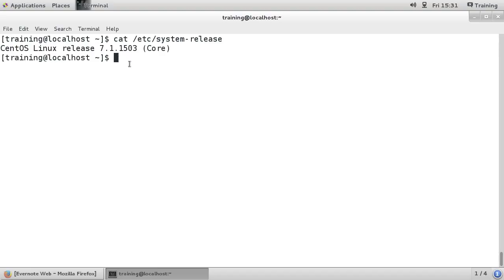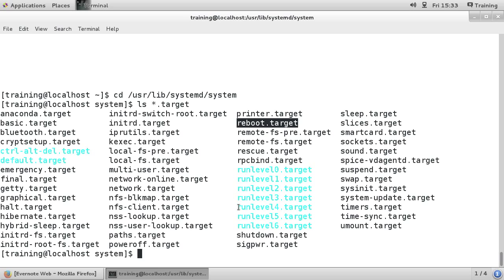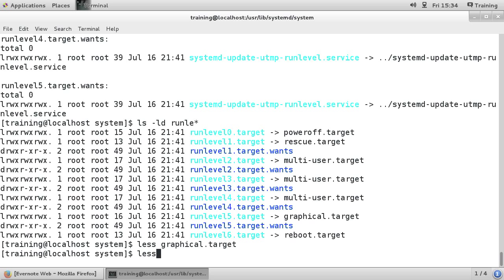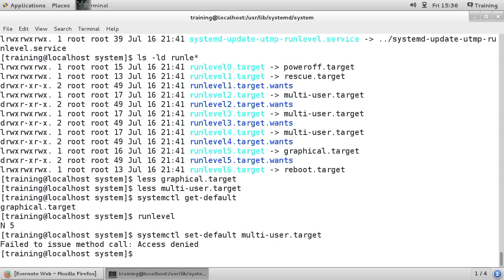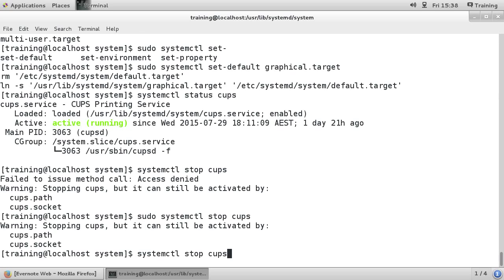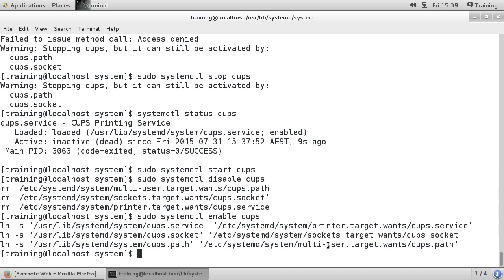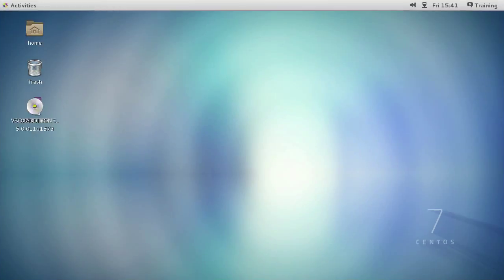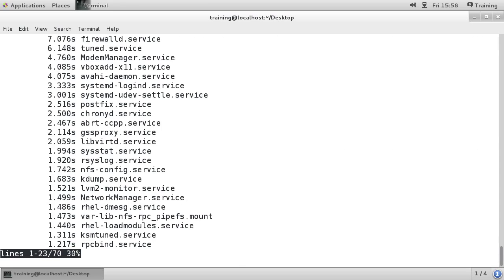03 Understanding systemd